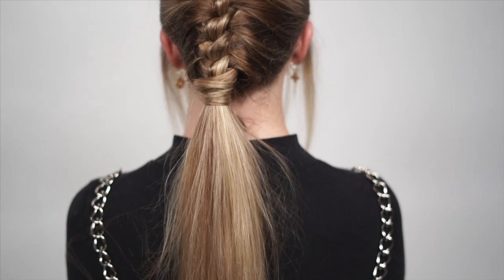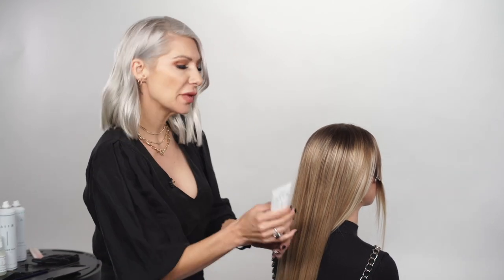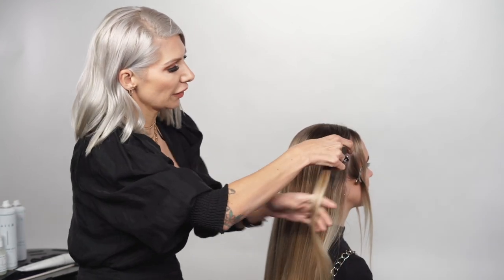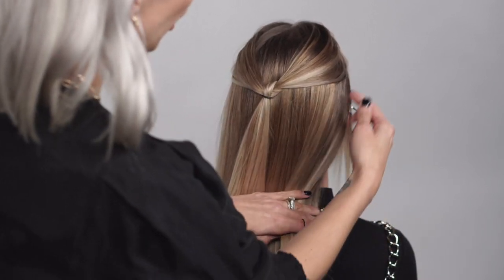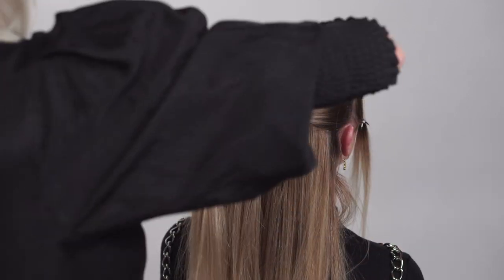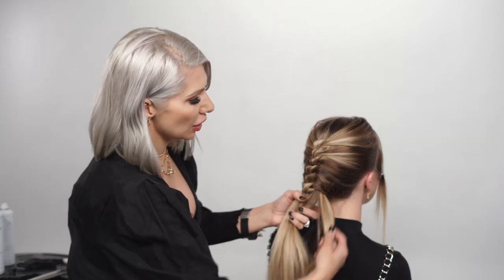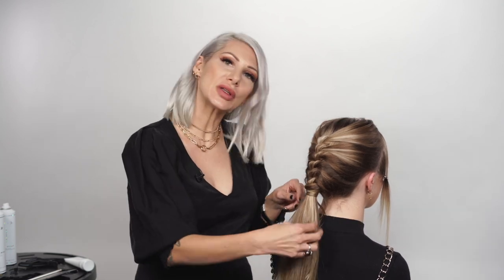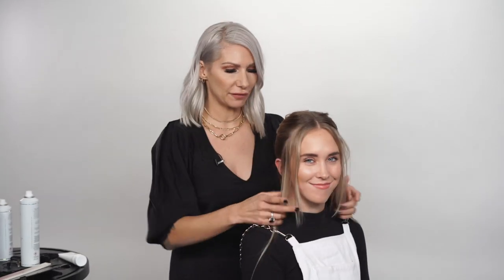Unique Braided Ponytail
Why KNOT have fun with your ponytail! This unique braided ponytails is knot by a fun knot technique using my fave